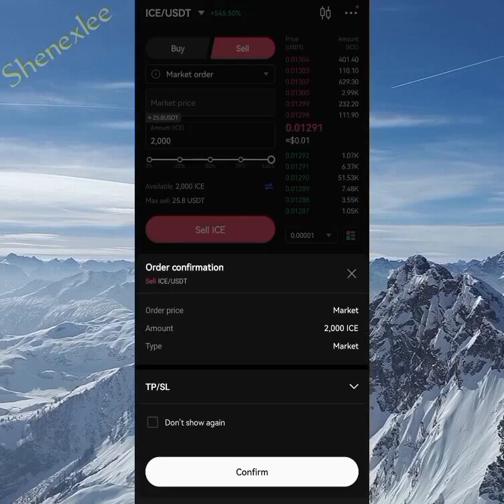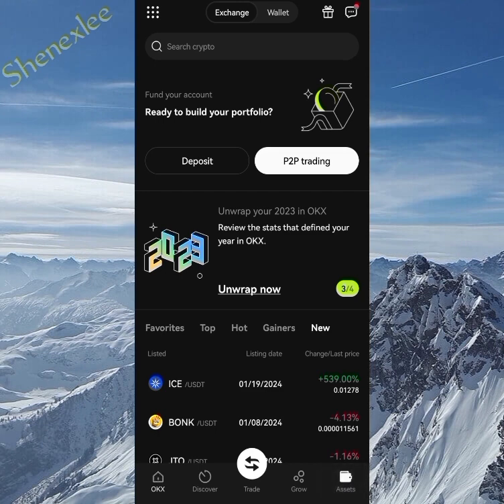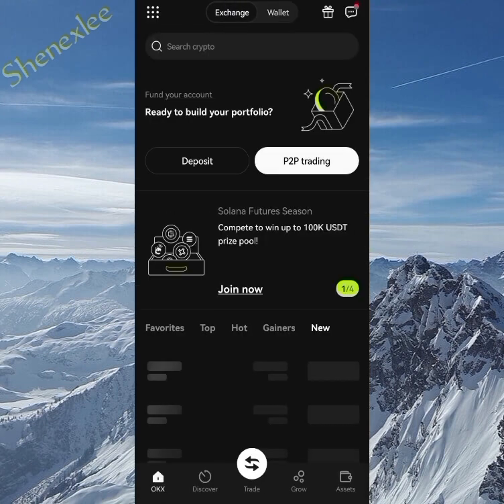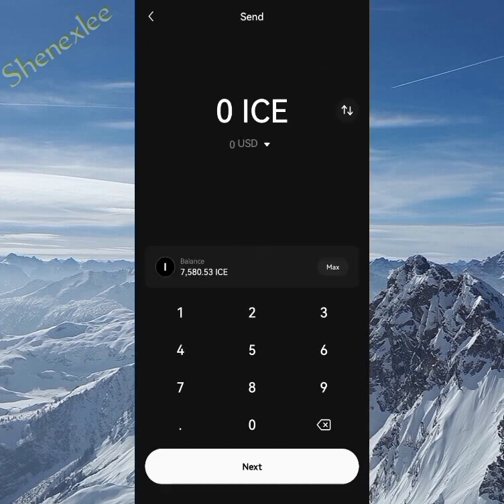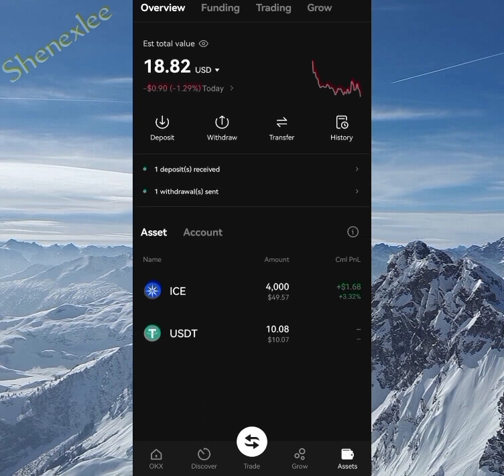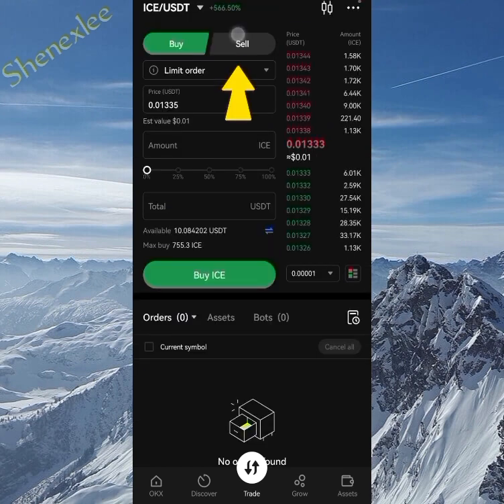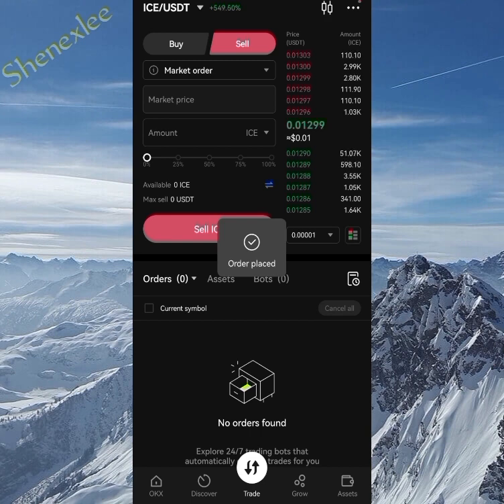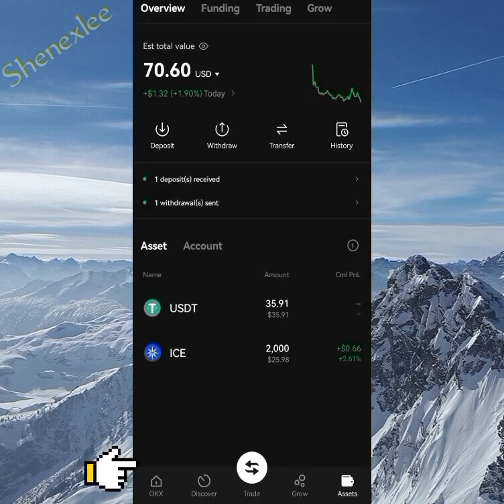🔥ICE/USDT Swap/Trading in complete step by step guide | Transfer from Metamask or Trust Wallet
🔥ICE/USDT Swap/Trading in complete step by step guide | Transfer from Metamask or Trust Wallet into OKX exchange

𝓨𝓸𝓾𝓽𝓾𝓫𝓮 𝓢𝓮𝓪𝓻𝓬𝓱

𝓕𝓻𝓮𝓮 𝓶𝓲𝓷𝓲𝓷𝓰 𝓪𝓹𝓹, 𝓛𝓮𝓰𝓲𝓽 𝓶𝓲𝓷𝓲𝓷𝓰 𝓪𝓹𝓹, 𝓑𝓮𝓼𝓽 𝓶𝓲𝓷𝓲𝓷𝓰 𝓪𝓹𝓹, 𝓑𝓮𝓼𝓽 𝓬𝓻𝔂𝓹𝓽𝓸 𝓶𝓲𝓷𝓲𝓷𝓰 𝓪𝓹𝓹, 𝓜𝓲𝓷𝓲𝓷𝓰 𝓪𝓹𝓹𝓼 2023, 𝓣𝓸𝓹 𝓶𝓲𝓷𝓲𝓷𝓰 𝓪𝓹𝓹, 𝓜𝓲𝓷𝓲𝓷𝓰 𝓪𝓹𝓹 𝓽𝓸𝓭𝓪𝔂...